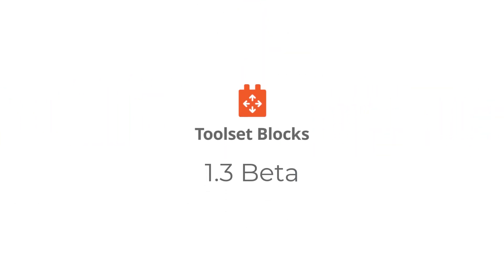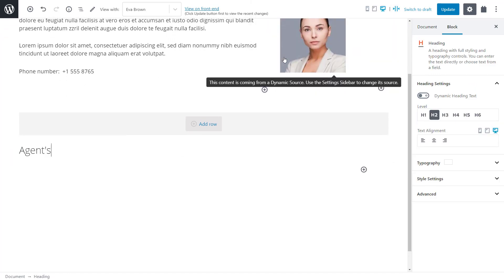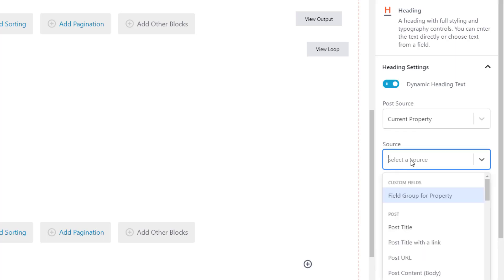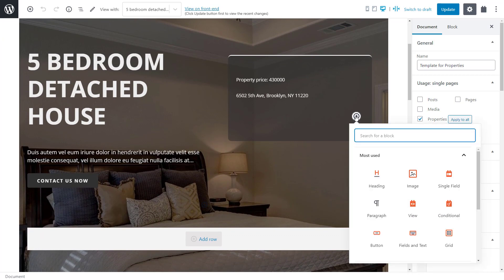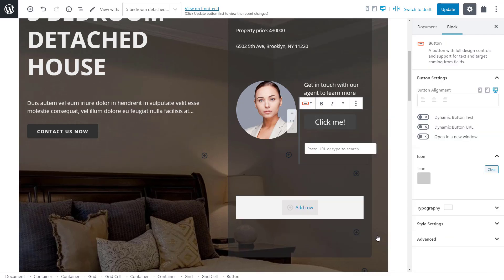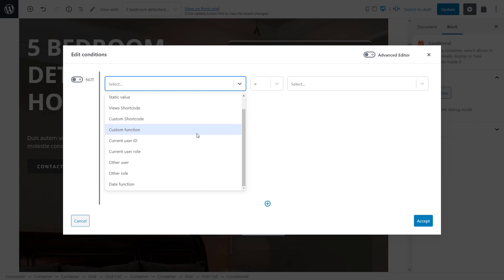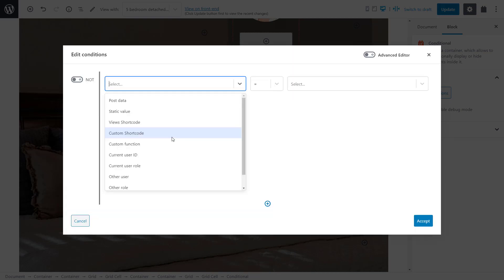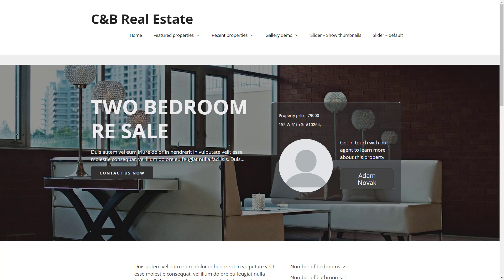Toolset Blocks 1.3 Beta - Test the Post Relationships Improvements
We just made Toolset Blocks 1.3 Beta available for testing. The top features to test in this release:
- Display fields coming from related posts
- Display content conditionally where conditions are based on fields from related posts
- Easily translate Toolset-powered sites